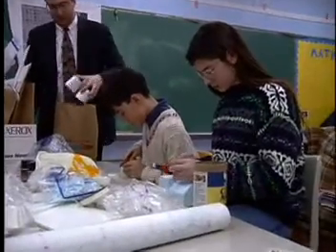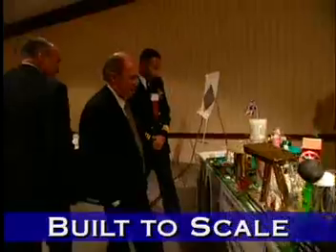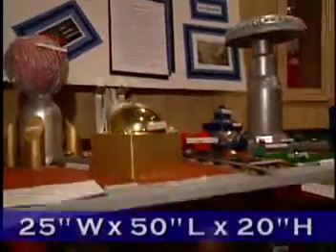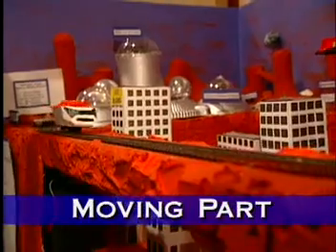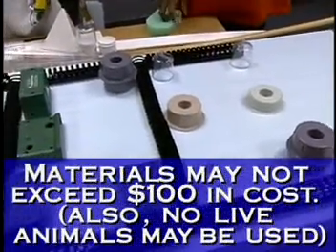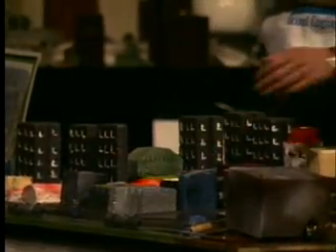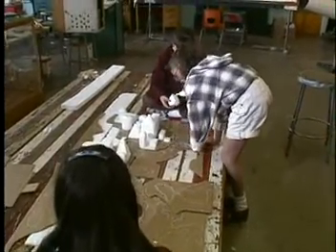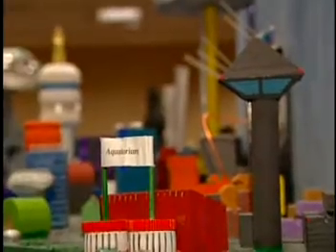Future City Tutorial - Building the Model